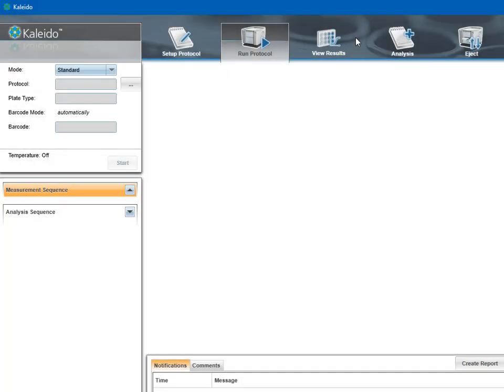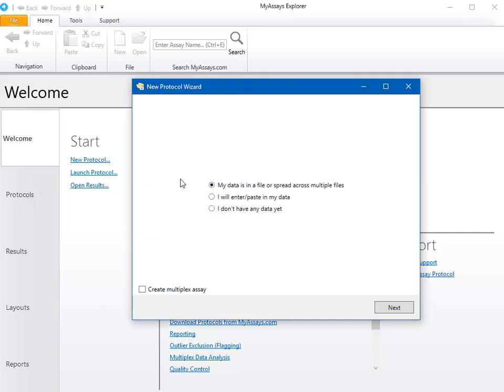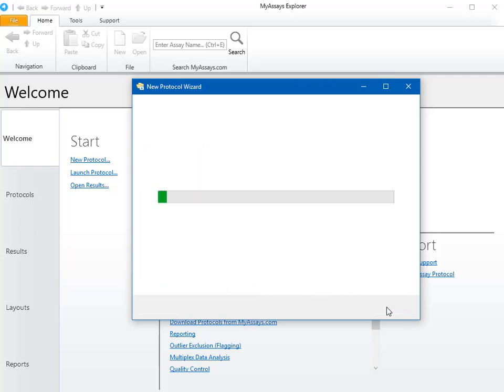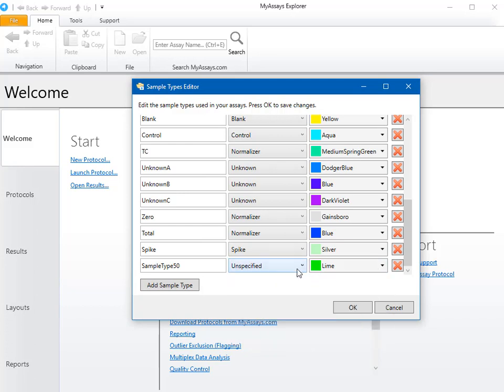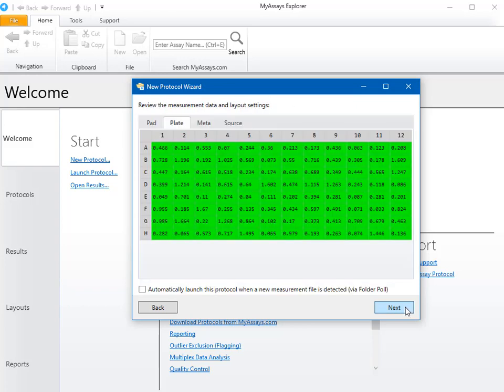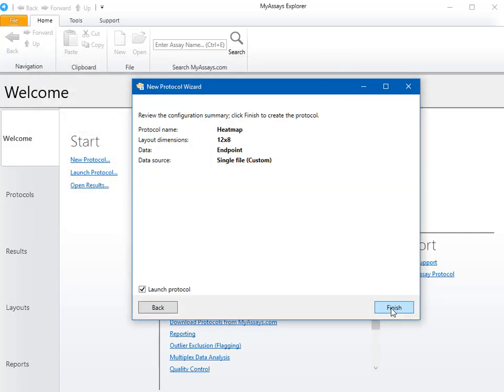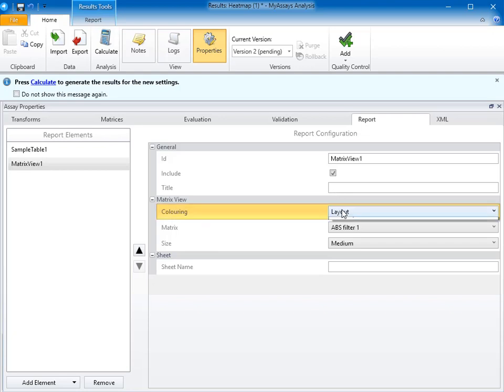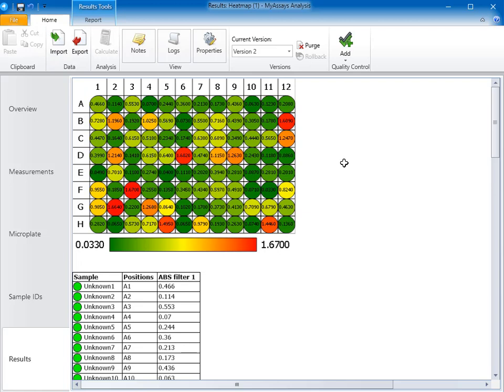Kaleido 3.0 - Configuring Data Analysis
Covering how to create a new protocol in MyAssays Desktop with data exported from Kaleido 3.0. Topics include: exporting data from Kaleido 3.0, using the New Protocol Wizard in MyAssays Desktop, data import, report configuration.